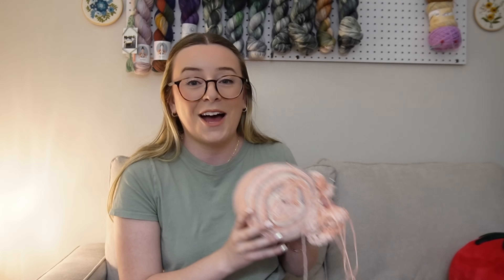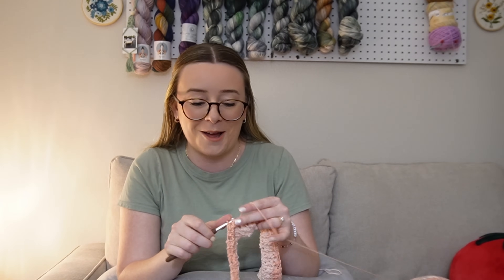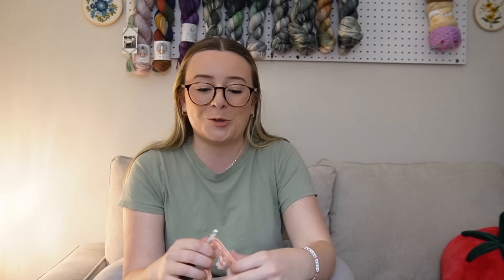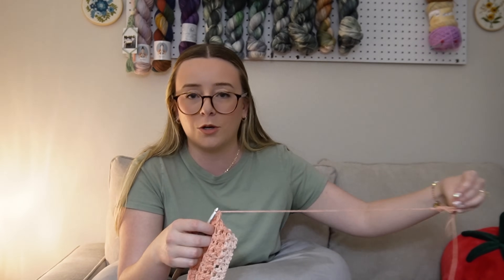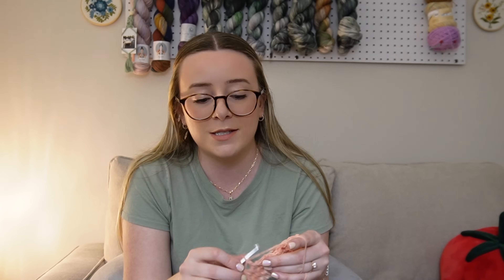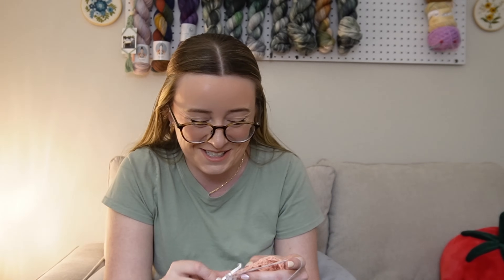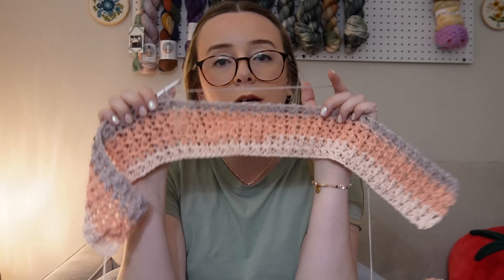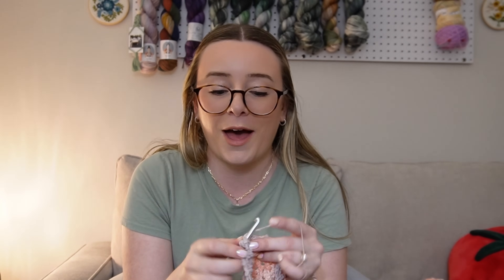Crochet and Chat 🧶 Answering your questions and FaceTime vibes!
Let's get chatty!! 🤭

Dana's Channel: @BlondieKnots (the inspiration for this video format!)

Amazon Storefront

How I film/edit:
My Camera

Crochet friend count: 30,714